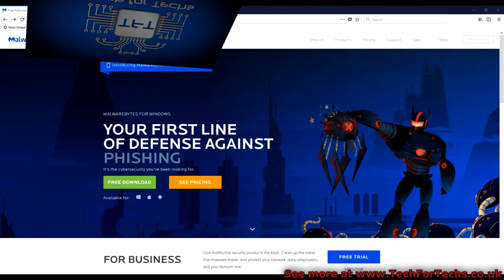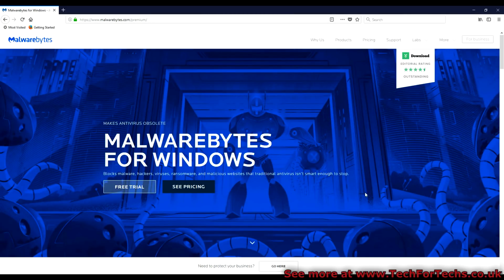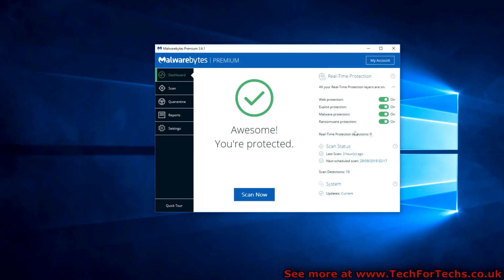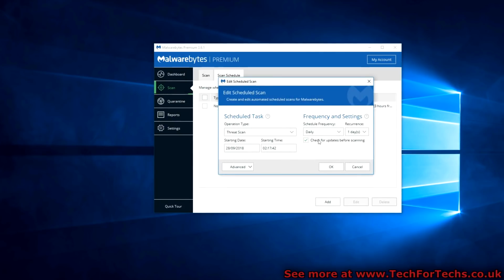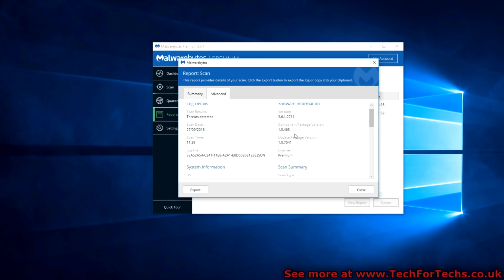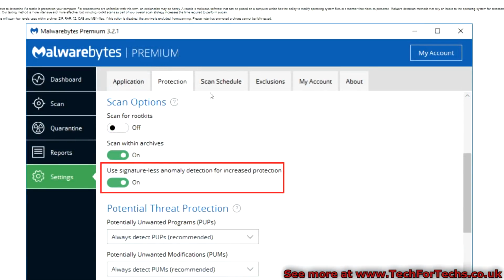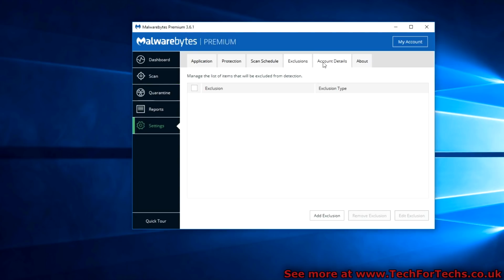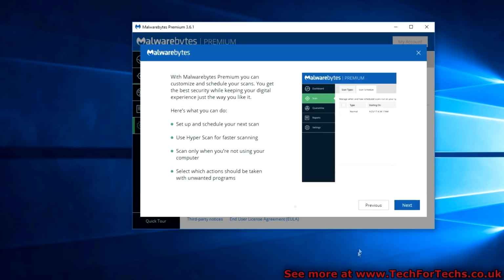Malwarebytes Premium Review "Love Bytes? We Do!"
Introduction :

Staying safe on the internet is something that should not be taken for granted.  Most people will have some sort of anti-virus, even if it is only a free one.  But, how protected are you really?  Are you protected against Malware? Are you protected from dodgy sites you may stumble upon?  Today I am taking a look at Malawarebytes Premium.  Most of us have used Malawarebytes when we had an infected computer to clean up.  But this version is a bit more advanced than the free version.  I will explain further what I mean in this version of Tech For Techs.  Read on...

Manufacturer statement:

Malwarebytes Premium is a comprehensive cybersecurity program that crushes established and emerging threats before they can disrupt your digital lifestyle. Powered by artificial intelligence (AI), our technology blocks malware, hackers, viruses, ransomware, and malicious websites that traditional antivirus isn’t smart enough to stop.

About Malwarebytes:

Malwarebytes proactively protects people and businesses against dangerous threats such as malware, ransomware and exploits that escape detection by traditional antivirus solutions. Malwarebytes completely replaces antivirus with artificial intelligence-powered technology that stops cyberattacks before they can compromise home computers and business endpoints. More than 60,000 businesses and millions of people worldwide trust and recommend Malwarebytes solutions. Our team of threat researchers and security experts process emerging and established threats every day, from all over the globe. Founded in 2008, the company is headquartered in California, with offices in Europe and Asia.

Testing and Extras:

Notifications:

Malwarebytes Premium automatically notifies you of malicious detection.  You will know instantly when you have been attacked and the recommended course of action.

You will also get notifications to tell you if :

Malware has been blocked

If websites were blocked and why

If your protection is not up to date

If your license needs to be renewed

Custom Schedules:

With Malawarebytes Premium, you can customize and schedule your scans.  You get the best security while keeping your digital experience the way you like it.

What you do:

Set up and schedule your next scan

Use Hyper scan for faster scanning

Scan only when you are not using the computer

Select which actions should be taken with unwanted programs

Interface:

Clean looking

Easy to navigate

Easy to make adjustments to your own liking

Revenue Shares:

You get at 5% cut of the renewal

See our review about the Reseller area (Techbench) and toolset repair tools